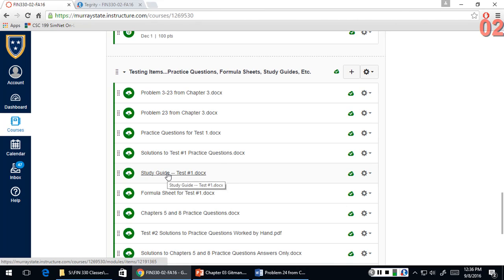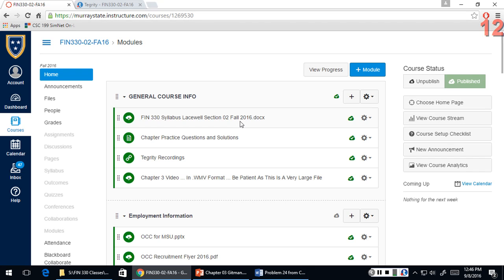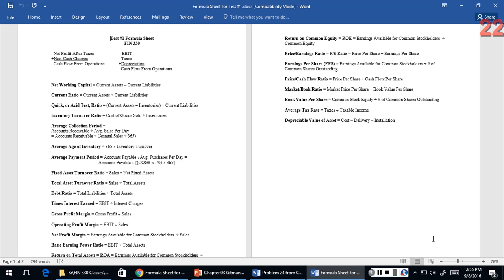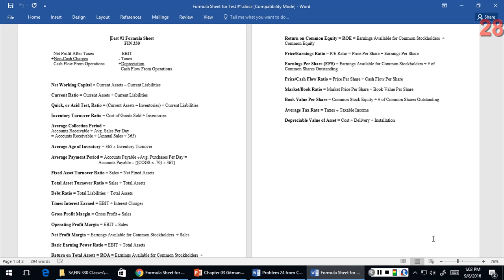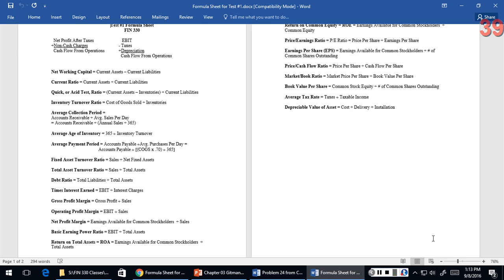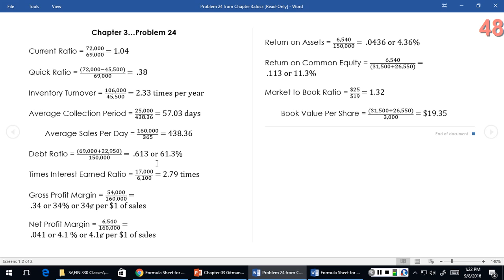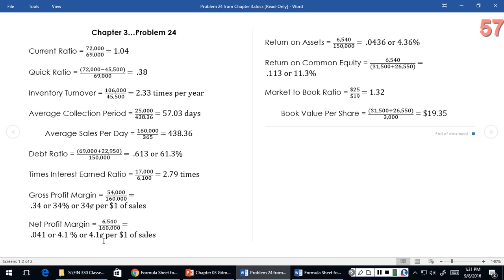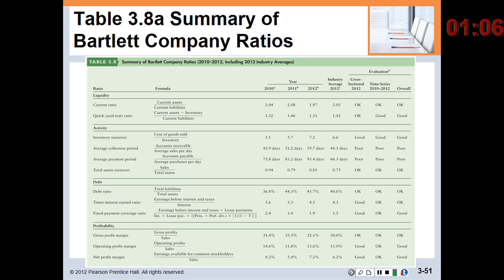Discussion of Problem 3-24 from Chapter 3, FIN 330 Fall 2016